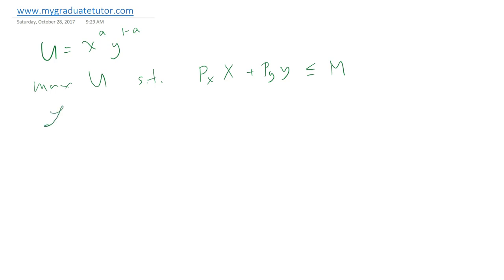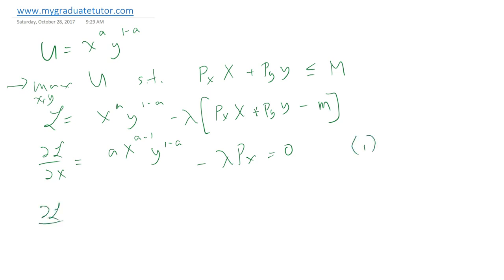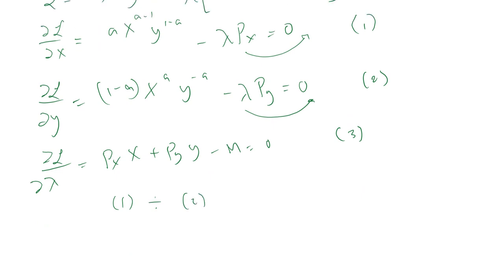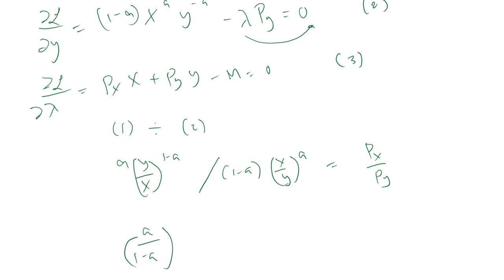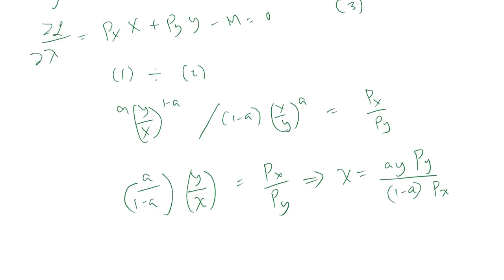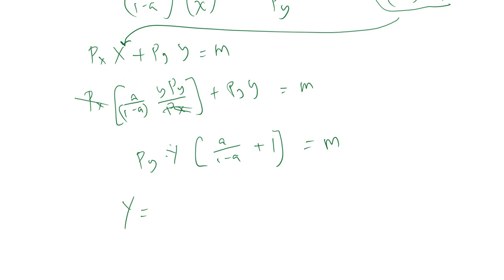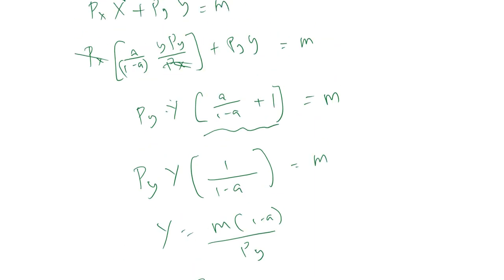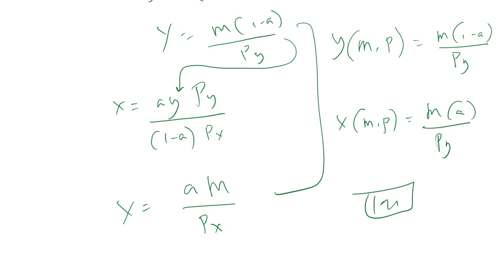How to derive Marshallian demand functions using Cobb Douglas - mygraduatetutor.com 510 398 0006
Demand function Economics Tutor 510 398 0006

How to derive Marshallian demand functions using Cobb Douglas Utility functions. How to solve expenditure minimization problem.

How to solve Utility Maximization problem using Lagrange method

How to solve Indirect utility function problem

How to solve expenditure minimization problem

Slutsky Equation in Microeconomics

Shepard's Lemma in Microeconomics

Deriving Marshallian demand function

Economics Tutor Miami
Financial Economics Tutor Miami
Microeconomics Tutor Miami
Macroeconomics Tutor Miami
Game Theory Tutor Miami
Econometrics Tutor Miami
Eviews Tutor Miami
Stata Tutor Miami
Economics Tutor Atlanta
Financial Economics Tutor Atlanta
Microeconomics Tutor Atlanta
Macroeconomics Tutor Atlanta
Game Theory Tutor Atlanta
Econometrics Tutor Atlanta
Eviews Tutor Atlanta
Stata Tutor Atlanta
Economics Tutor New York
Financial Economics Tutor New York
Microeconomics Tutor New York
Macroeconomics Tutor New York
Game Theory Tutor New York
Econometrics Tutor New York
Eviews Tutor New York
Stata Tutor New York
Economics Tutor Chicago
Financial Economics Tutor Chicago
Microeconomics Tutor Chicago
Macroeconomics Tutor Chicago
Game Theory Tutor Chicago
Econometrics Tutor Chicago
Eviews Tutor Chicago
Stata Tutor Chicago
Economics Tutor Houston
Financial Economics Tutor Houston
Microeconomics Tutor Houston
Macroeconomics Tutor Houston
Game Theory Tutor Houston
Econometrics Tutor Houston
Eviews Tutor Houston
Stata Tutor Houston
Economics Tutor Dallas
Financial Economics Tutor Dallas
Microeconomics Tutor Dallas
Macroeconomics Tutor Dallas
Game Theory Tutor Dallas
Econometrics Tutor Dallas
Eviews Tutor Dallas
Stata Tutor Dallas
Economics Tutor Los Angeles
Financial Economics Tutor Los Angeles
Microeconomics Tutor Los Angeles
Macroeconomics Tutor Los Angeles
Game Theory Tutor Los Angeles
Econometrics Tutor Los Angeles
Eviews Tutor Los Angeles
Stata Tutor Los Angeles
Economics Tutor San Francisco
Financial Economics Tutor San Francisco
Microeconomics Tutor San Francisco
Macroeconomics Tutor San Francisco
Game Theory Tutor San Francisco
Econometrics Tutor San Francisco
Eviews Tutor San Francisco
Stata Tutor San Francisco
Economics Tutor San Diego
Financial Economics Tutor San Diego
Microeconomics Tutor San Diego
Macroeconomics Tutor San Diego
Game Theory Tutor San Diego
Econometrics Tutor San Diego
Eviews Tutor San Diego
Stata Tutor San Diego
Economics Tutor San Jose
Financial Economics Tutor San Jose
Microeconomics Tutor San Jose
Macroeconomics Tutor San Jose
Game Theory Tutor San Jose
Econometrics Tutor San Jose
Eviews Tutor San Jose
Stata Tutor San Jose
Economics Tutor Washington DC
Financial Economics Tutor Washington DC
Microeconomics Tutor Washington DC
Macroeconomics Tutor Washington DC
Game Theory Tutor Washington DC
Econometrics Tutor Washington DC
Eviews Tutor Washington DC
Stata Tutor Washington DC
Economics Tutor Santa Cruz
Financial Economics Tutor Santa Cruz
Microeconomics Tutor Santa Cruz
Macroeconomics Tutor Santa Cruz
Game Theory Tutor Santa Cruz
Econometrics Tutor Santa Cruz
Eviews Tutor Santa Cruz
Stata Tutor Santa Cruz
Economics Tutor Denver
Financial Economics Tutor Denver
Microeconomics Tutor Denver
Macroeconomics Tutor Denver
Game Theory Tutor Denver
Econometrics Tutor Denver
Eviews Tutor Denver
Stata Tutor Denver
Economics Tutor Santa Barbara
Financial Economics Tutor Santa Barbara
Microeconomics Tutor Santa Barbara
Macroeconomics Tutor Santa Barbara
Game Theory Tutor Santa Barbara
Econometrics Tutor Santa Barbara
Eviews Tutor Santa Barbara
Stata Tutor Santa Barbara
Economics Tutor Austin
Financial Economics Tutor Austin
Microeconomics Tutor Austin
Macroeconomics Tutor Austin
Game Theory Tutor Austin
Econometrics Tutor Austin
Eviews Tutor Austin
Stata Tutor Austin
Economics Tutor Las Vegas
Financial Economics Tutor Las Vegas
Microeconomics Tutor Las Vegas
Macroeconomics Tutor Las Vegas
Game Theory Tutor Las Vegas
Econometrics Tutor Las Vegas
Eviews Tutor Las Vegas
Stata Tutor Las Vegas
Economics Tutor Brooklyn
Financial Economics Tutor Brooklyn
Microeconomics Tutor Brooklyn
Macroeconomics Tutor Brooklyn
Game Theory Tutor Brooklyn
Econometrics Tutor Brooklyn
Eviews Tutor Brooklyn
Stata Tutor Brooklyn
Economics Tutor Raleigh
Financial Economics Tutor Raleigh
Microeconomics Tutor Raleigh
Macroeconomics Tutor Raleigh
Game Theory Tutor Raleigh
Econometrics Tutor Raleigh
Eviews Tutor Raleigh